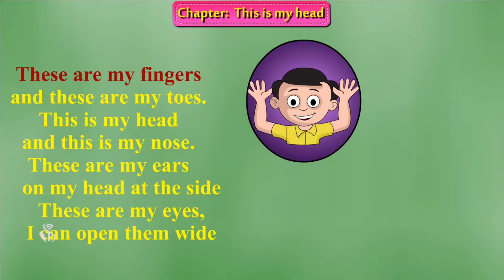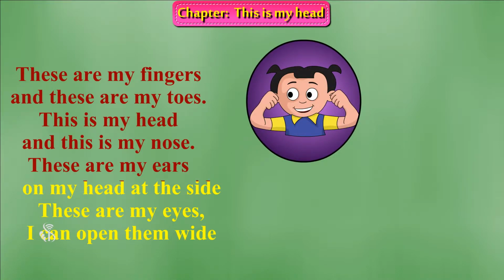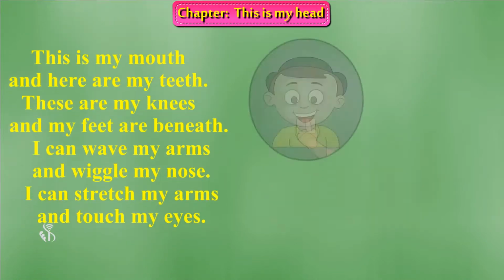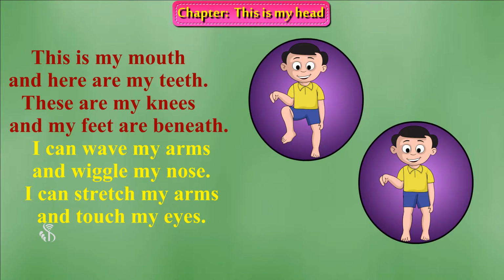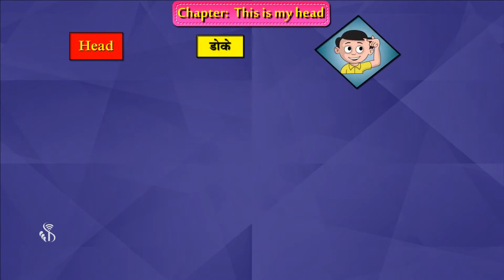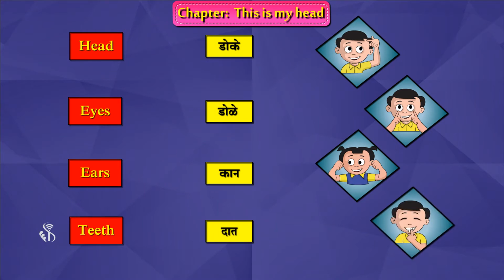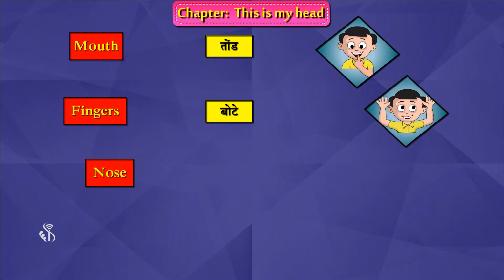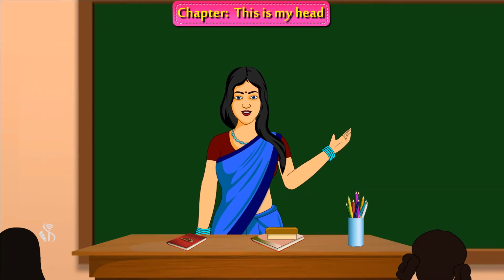1st English | Chapter#16 | Topic#01 | This is my head | Marathi Medium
Content Policy:
Digital Sakshar Content is for Non-Commercial use only, You shall not download, copy, reproduce, distribute, transmit, broadcast, display, sell, license, or otherwise exploit any Content for any other purposes without the prior written consent of SIPL or the respective licensors of the Content.